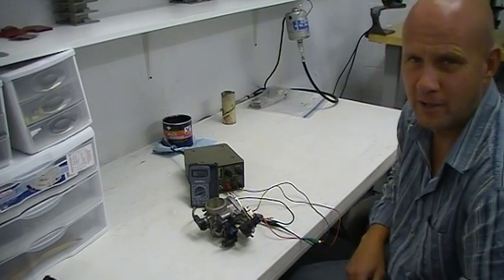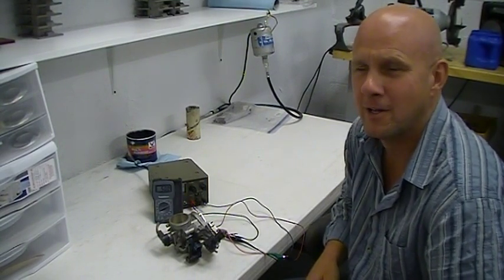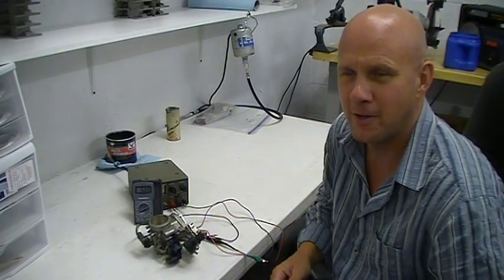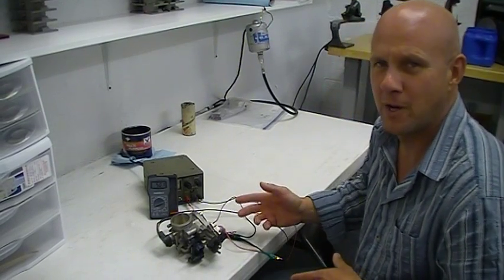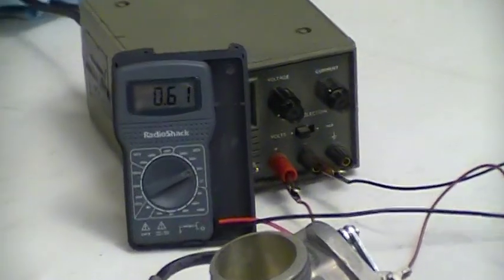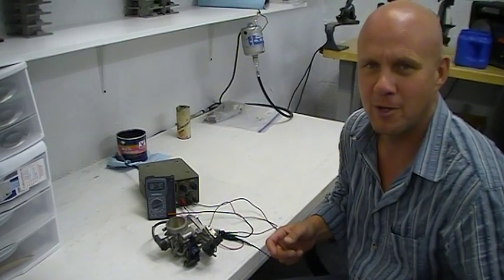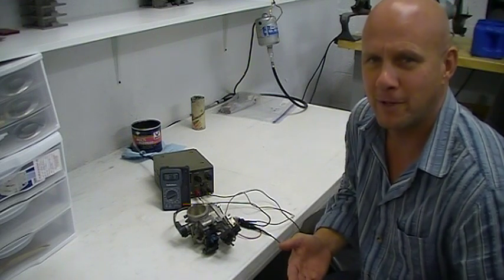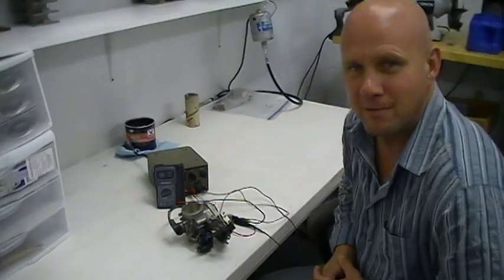Setting the TPS on a dirt bike fuel injection throttlebody.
Make more power on your fuel injected dirt bike by correctly setting your TPS (throttle position sensor)